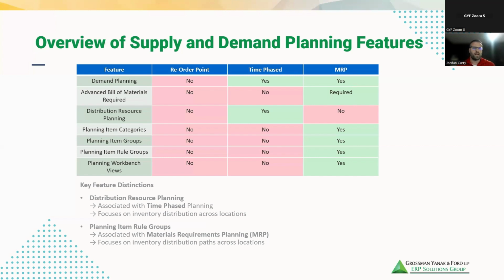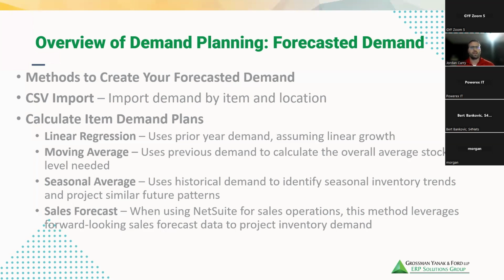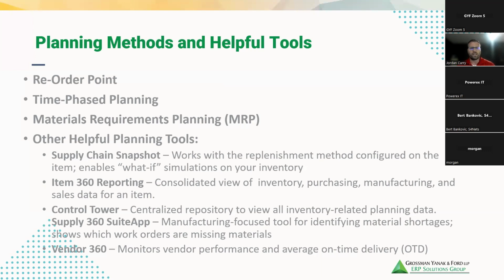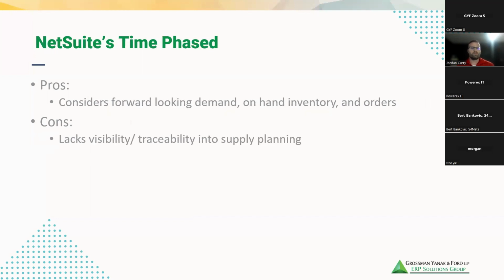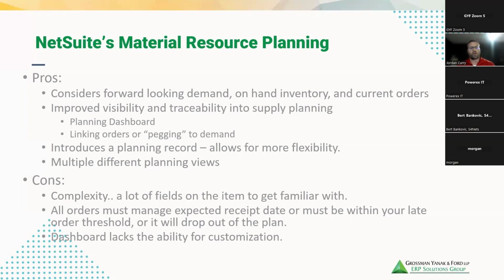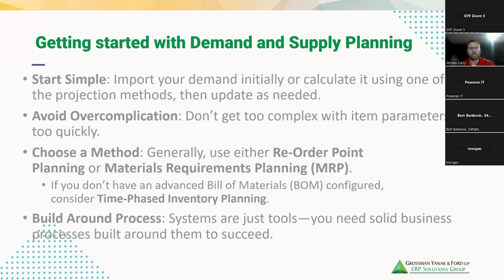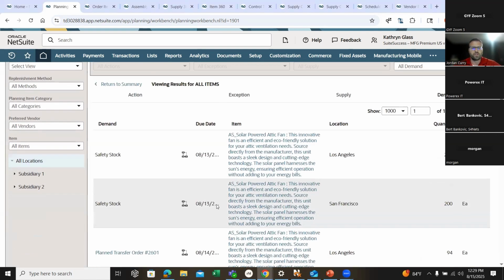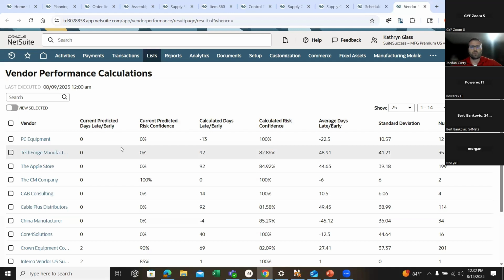NetSuite's Supply & Demand Planning Webin 8 15 25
Jordan Curry, Senior Manager from Grossman Yanak & Ford LLP will be the presenter:

If you are new or interested in NetSuite's Supply and Demand Planning tools, this beginner-friendly webinar is designed to help you determine the right level of planning for your organization and set a strong foundation for success.

We understand that every business has unique needs - whether you're in manufacturing, distribution, or retail.  In this session, we'll walk through the core concepts of supply and demand planning in NetSuite, helping you understand how to align the system's capabilities with your business model.

You will learn:

- The basic principles of demand and supply planning in NetSuite.
- How to assess which planning features are right for your organization.
- The key data elements you need to have in place (like item setups, lead times, demand sources, and locations).
- How to start simple and build complexity over time as your planning needs evolve.
- Tips for getting more value from the tools you already have in your NetSuite environment.